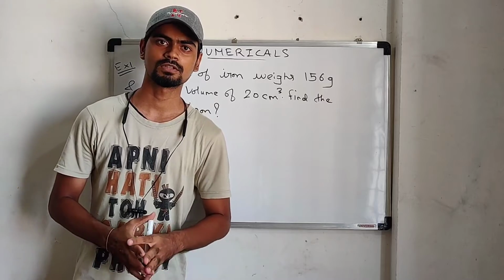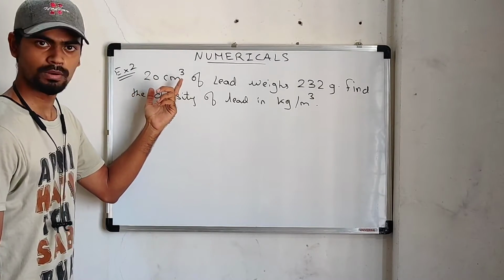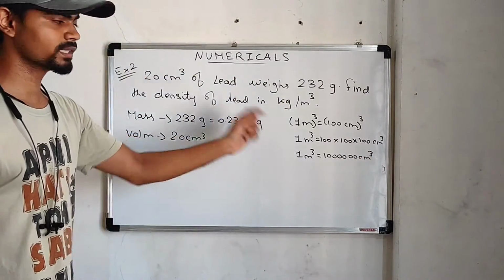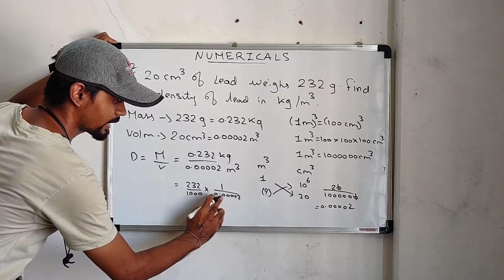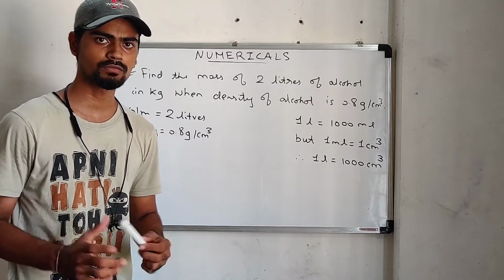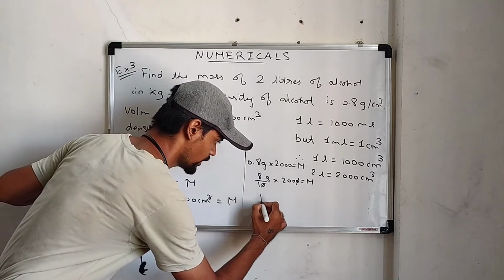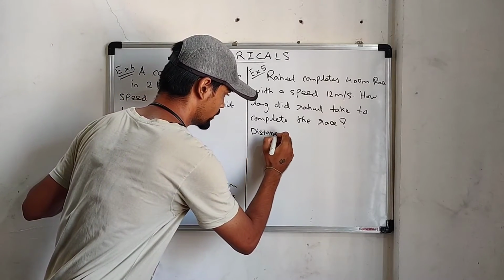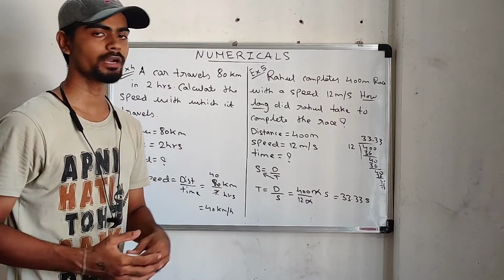Class-7 | Numericals | Physical Quantities & measurement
Class-7 | Numericals |
Numericals from the topic density & speed